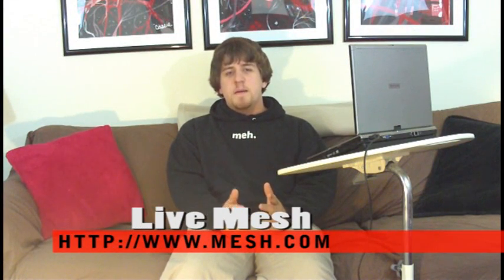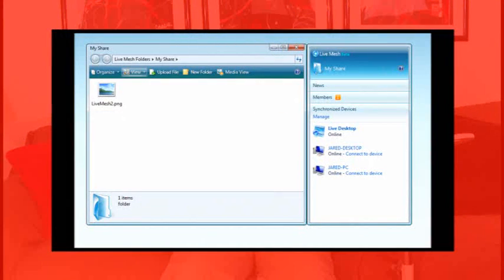Tablet Tips - Live Mesh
In this episode of Tablet Tips, Jared discusses Microsoft's Live Mesh and how it can be useful for Tablet PC users.